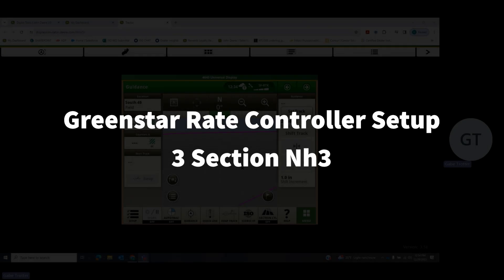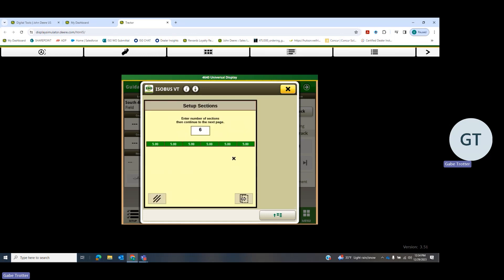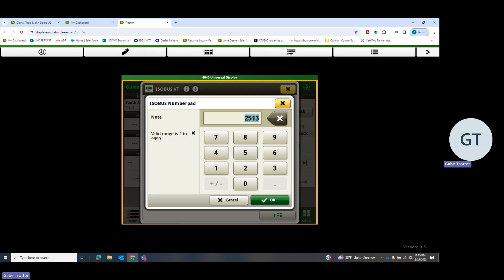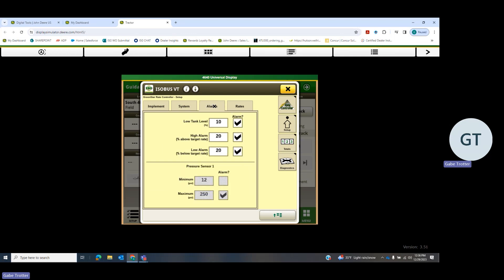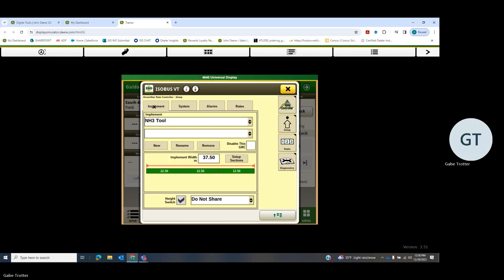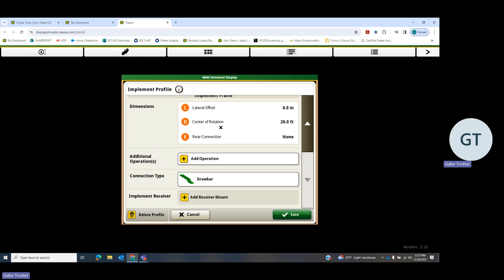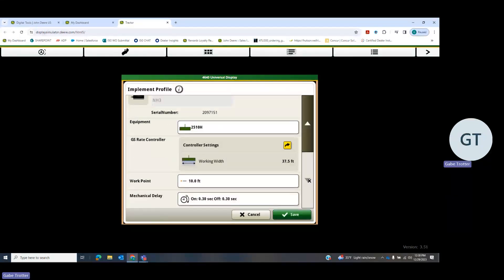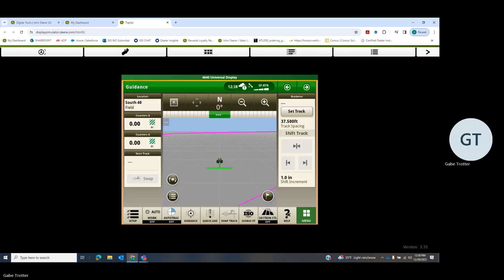Greenstar Rate Controller Setup 3 Section Nh3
Basic Setup of GS2 Rate Controller for Nh3